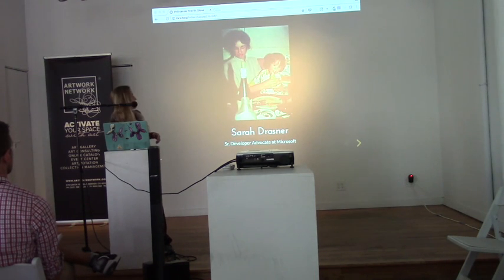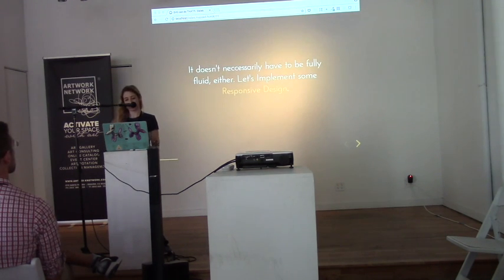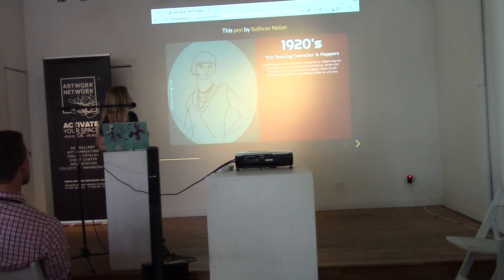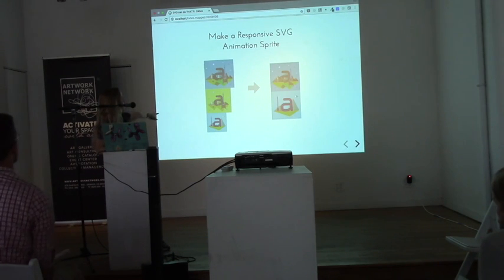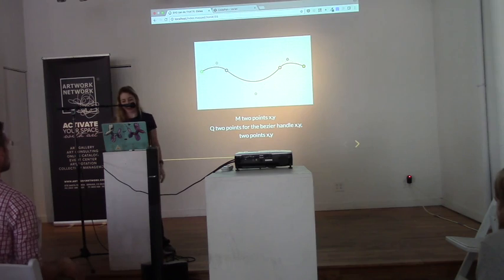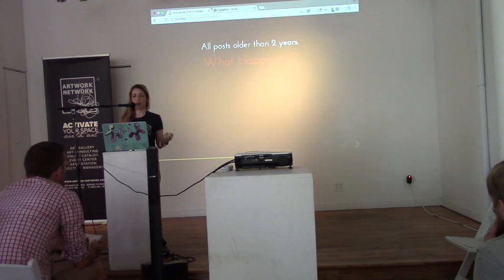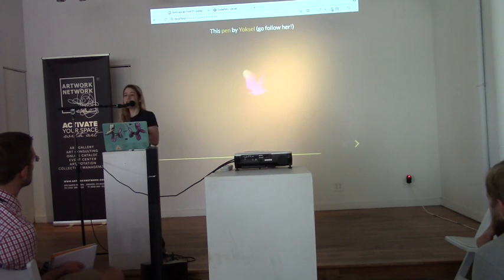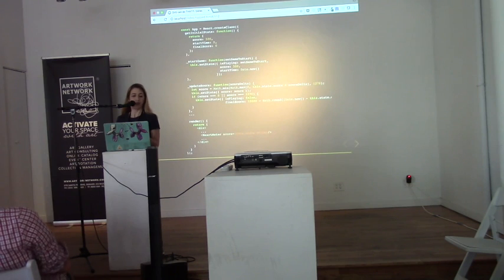SVG Can Do That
Presented By: Sarah Drasner